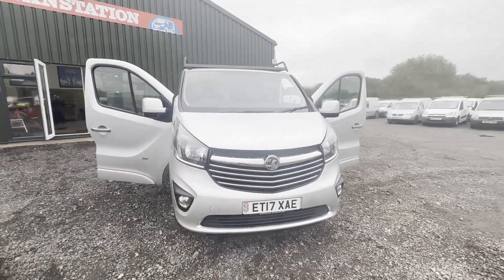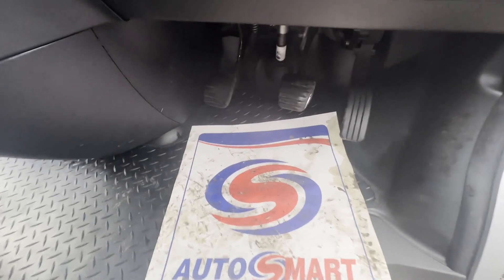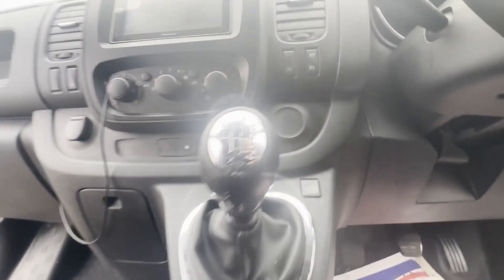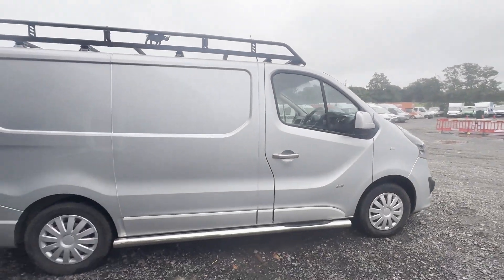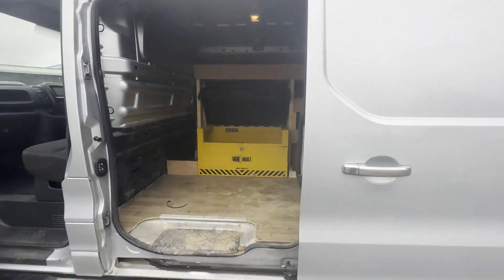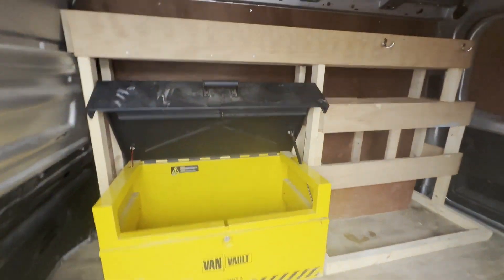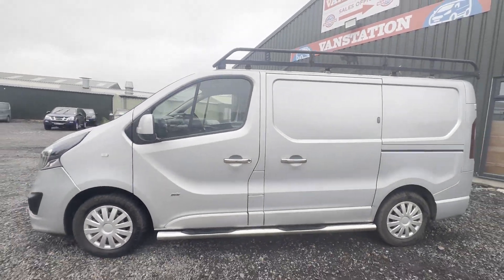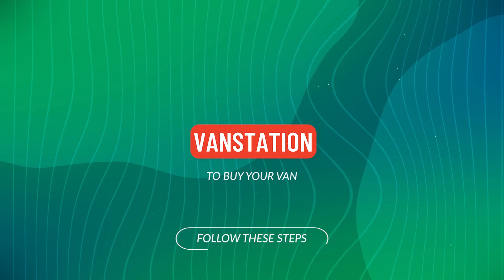ET17XAE/X16DTM - VAUXHALL VIVARO L1 DIESEL 2700 1.6CDTI BiTurbo 125PS Sportive H1 Van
Model: 2017 VAUXHALL VIVARO TRAFIC L1 DIESEL 2700 1.6CDTI BITURBO 125PS SPORTIVE H1 VAN
Body: Silver - Panel Van
Mileage: 58183
MOT: 19th July 2024
Engine: 1598cc 1.6 125PS BITURBO S/S-C
Transmission: 6 Speed Manual - FWD
Mechanical Summary: 🔴 None runner, the engine is locked / seized,
Condition Summary: Bodywork is very clean. Interior is very clean. Rear load area is very clean.Genuine honest work van. Well looked after van. Nice expensive Rhino, roof rack and stainless steel side steps.😀
Features: Parking Sensors, Electric Windows, A/C, Cruise Control
EU Status: Euro 6
HPI: Clear